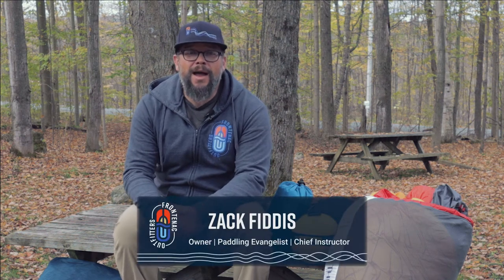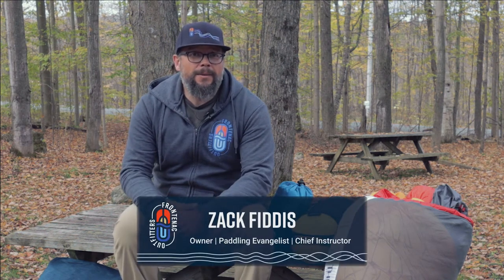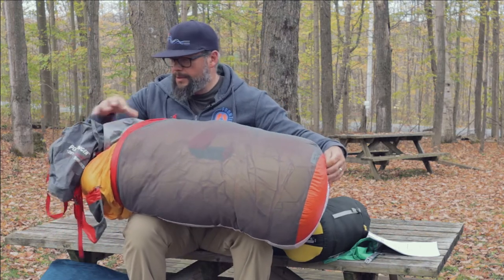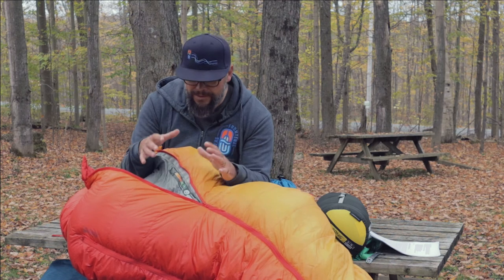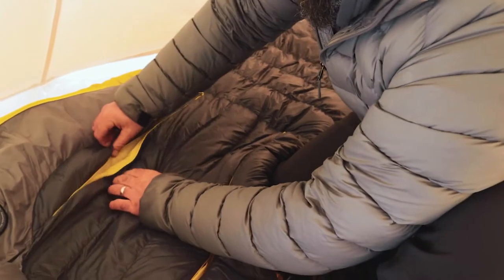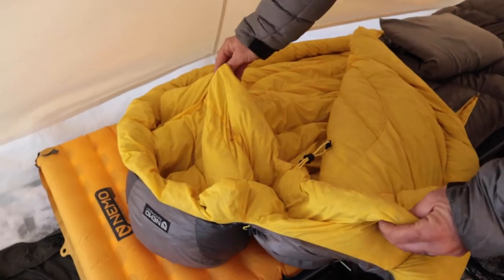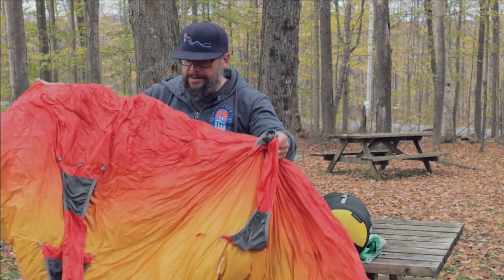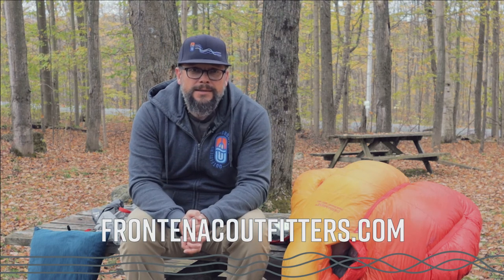What to consider when choosing a cold-weather sleeping bag - Available features!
Zack discusses the different features you'll find on cold-weather sleeping bags and what you will want to consider when choosing a cold-weather sleeping bag.